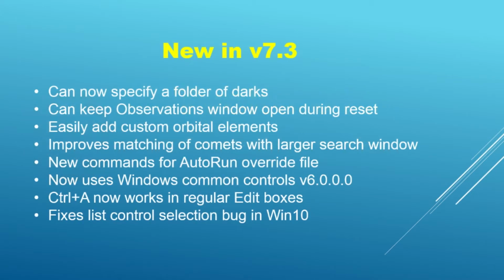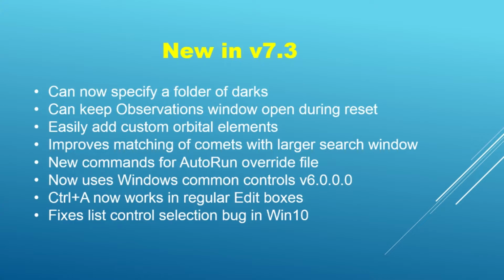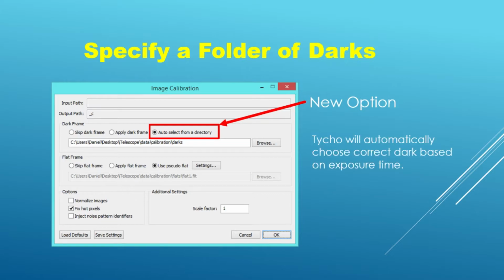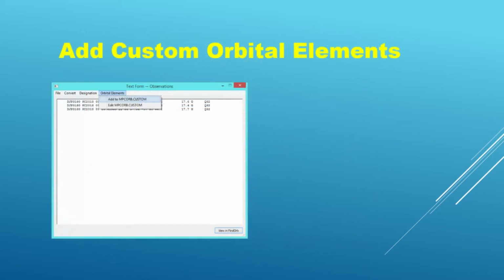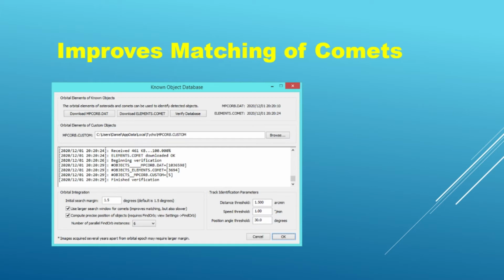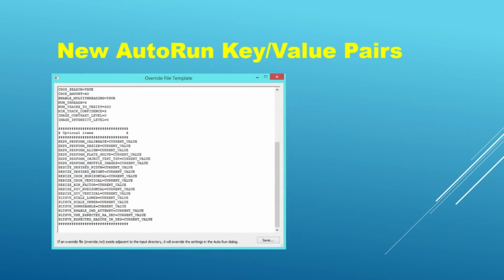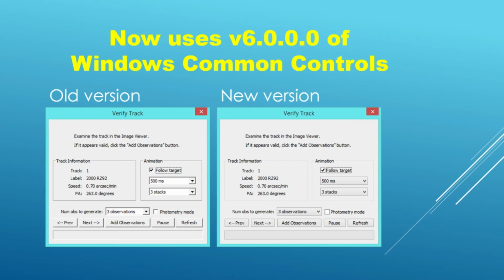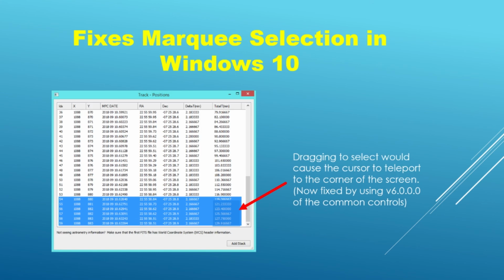Tycho v7.3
Release notes for v7.3 of the Tycho software.